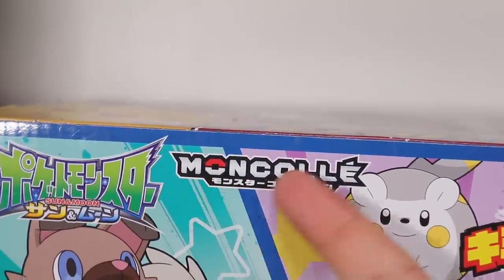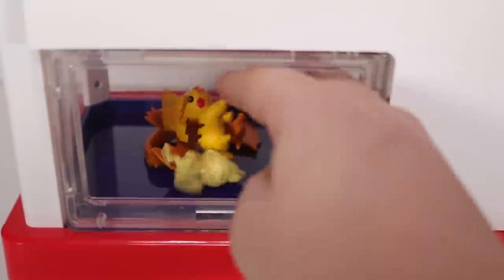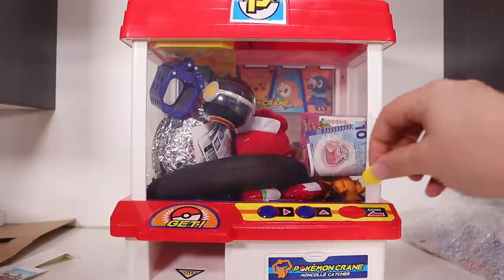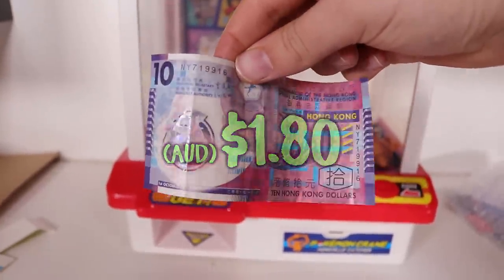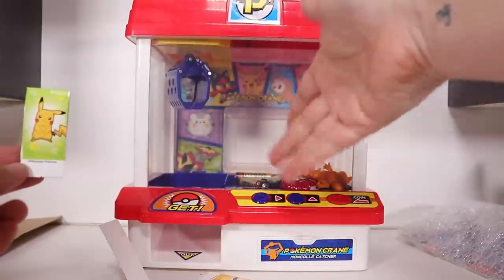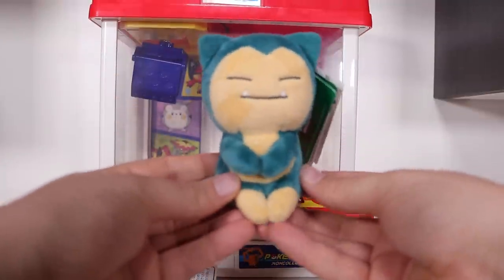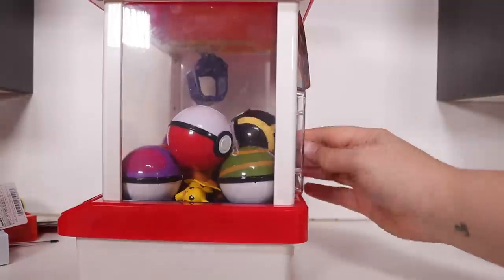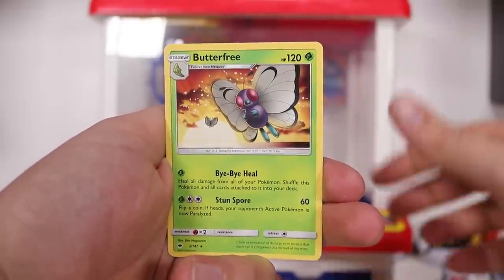So I bought a Pokemon claw machine...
About the Pokemon Takara Tomy & Moncolle Crane Game:
This Pokemon Claw machine (or UFO catcher/Crane game) is just like the real thing, except "pocket size". Get all your Pokemon arcade catching action at home with this toy grabbing machine, batteries not included.